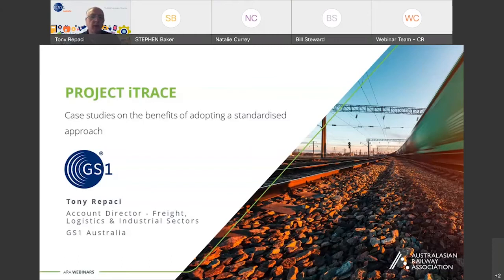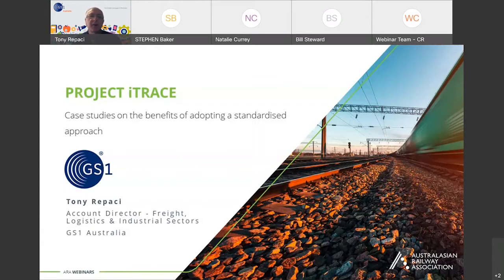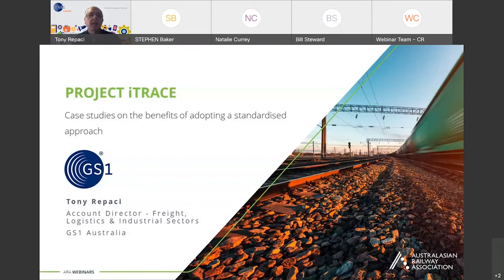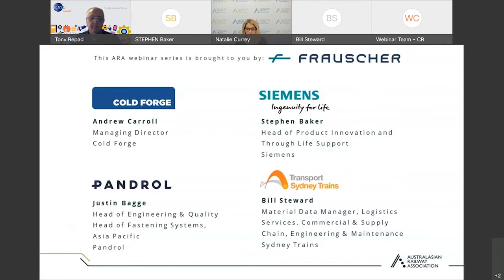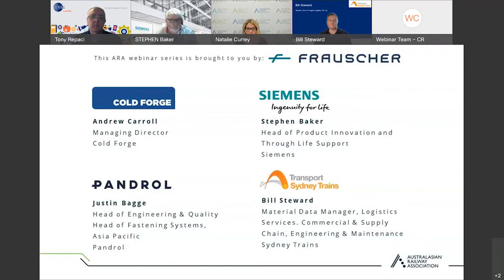Project i-TRACE: Case studies on the benefits of adopting a standardised approach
Project i-TRACE is an initiative of the Australasian Railway Association and GS1 to standardise how objects in the rail industry supply chain are identified. The ARA has recently endorsed the adoption of a standard list of data attributes and process for exchanging Material Master Data as part of this commitment.

Our webinar provides an opportunity to hear the successes of companies already implementing the project and find out how it can improve outcomes in your own organisation.

Join us for practical advice on how you can implement the project to:
• Improve material resource planning
• Improve asset management
• Improve inventory management
• Enhance category management
• Reduce reliance on expert knowledge
• Reduce transaction errors and administration

Speakers:
- Tony Repaci, Account Director - Freight, Logistics & Industrial Sectors, GS1 Australia
- Andrew Carroll, Managing Director, Cold Forge
- Bill Steward, Material Data Manager, Logistics Services, Commercial & Supply Chain, Engineering & Maintenance, Sydney Trains
- Justin Bagge, Head of Engineering & Quality, Head of Fastening Systems, Asia Pacific, Pandrol
- Stephen Baker, Head of Product Innovation and Through Life Support, Siemens